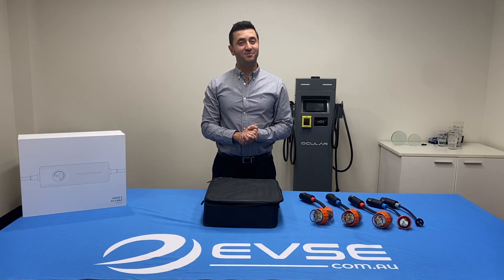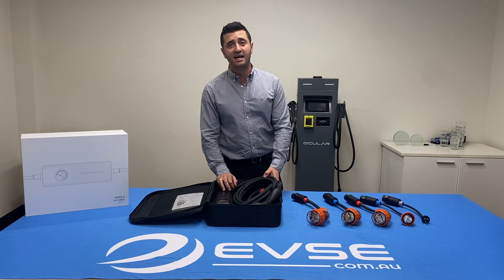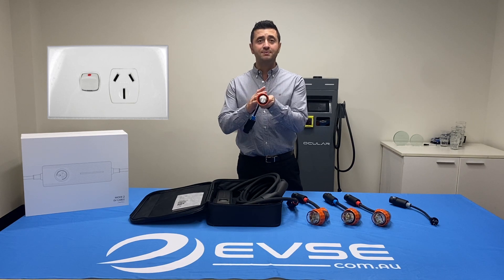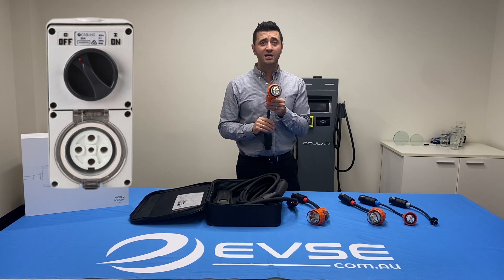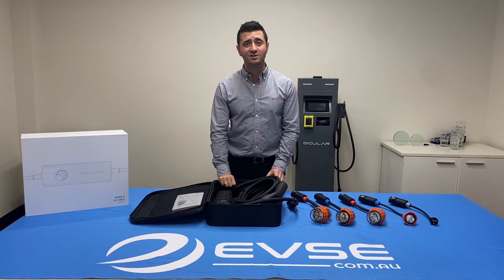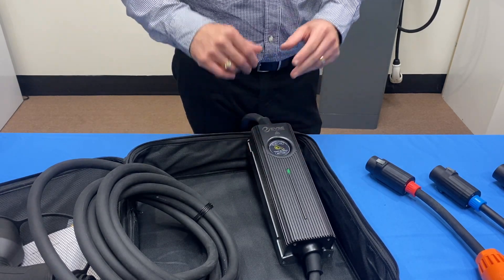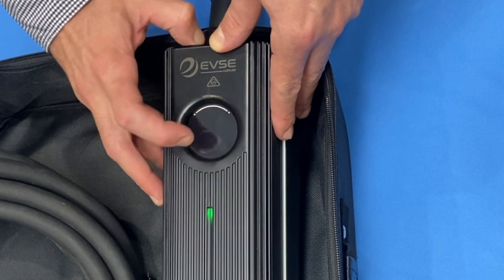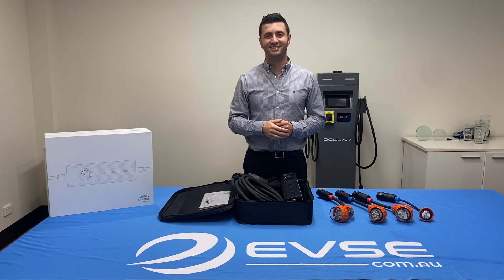Best portable charger in Australia? | Kwik Portable Type 2 Charger w/ adjustable tails | Overview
Looking for a portable EV charger that is both convenient and efficient? Look no further than the Kwik Portable Type 2 Charger with adjustable tails!

This innovative charger is designed to make electric vehicle charging accessible and hassle-free. With its compact and lightweight design, it can easily fit in your trunk or backseat, making it the perfect choice for road trips, camping, or everyday use.

The Kwik Portable Type 2 Charger is compatible with all electric vehicles that use the Type 2 charging standard, including popular models like the Tesla Model 3, Audi e-Tron, and Nissan Leaf. It offers level 2 charging capabilities, which means it can charge your EV up to 5 times faster than a standard 120V outlet.

In addition to its fast charging capabilities, the Kwik Portable Type 2 Charger is also incredibly user-friendly. It comes with a clear LED display that shows the charging status and allows you to easily adjust the charging rate. Plus, its safety features such as over-voltage, under-voltage, short circuit, over-temperature, and over-current protection ensure safe and reliable charging.

Investing in the Kwik Portable Type 2 Charger means you'll never have to worry about running out of battery on the road again. With its fast, convenient, and reliable charging capabilities, this portable EV charger is the perfect choice for any electric vehicle owner.